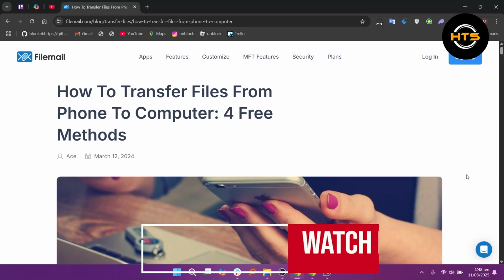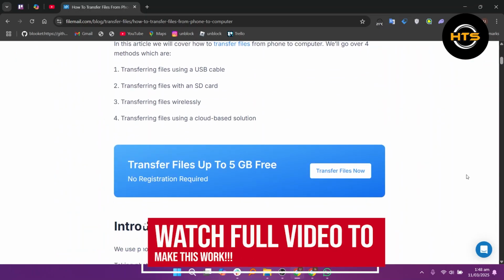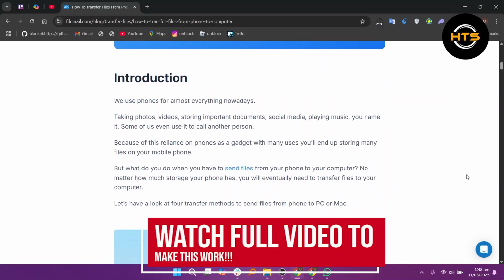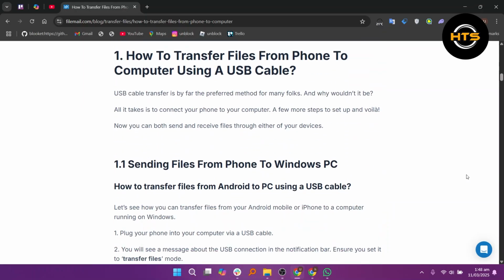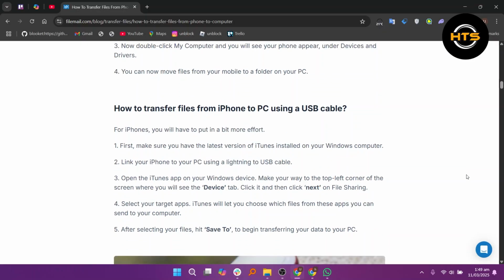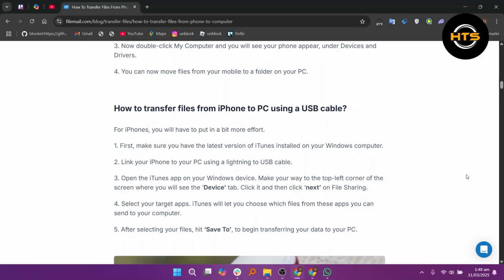How To Transfer Files From iPhone To PC With USB Cable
Hey everyone! Welcome to this how to transfer photos from iPhone to laptop without losing quality
video tutorial.

If you want to know how to send photos and videos from iPhone to laptop and how to move data to new iPhone and how to send photos to laptop from iPhone, this video is for you.

In this video, we will show you how to send photos from iPhone to laptop.

The steps on how to transfer all photos to laptop from iPhone and how to transfer data from iPhone to PC is easy.

After watching this video, you will find out how to transfer data from iPhone to laptop without internet and how to transfer pictures to laptop from iPhone.